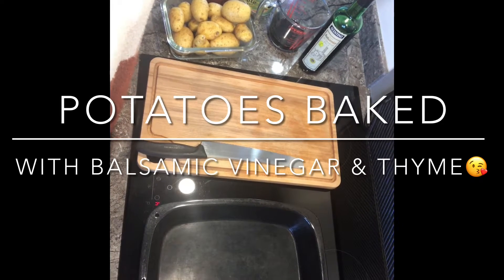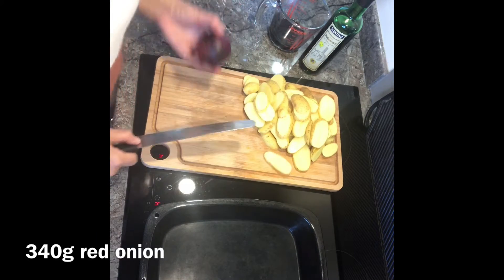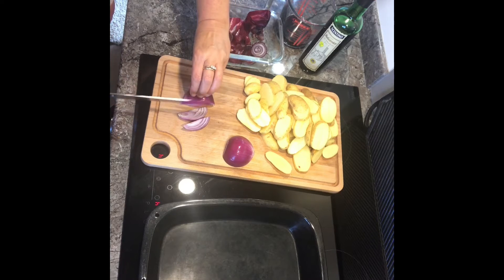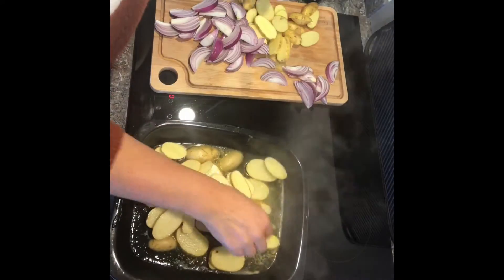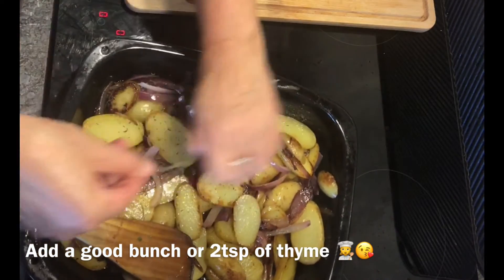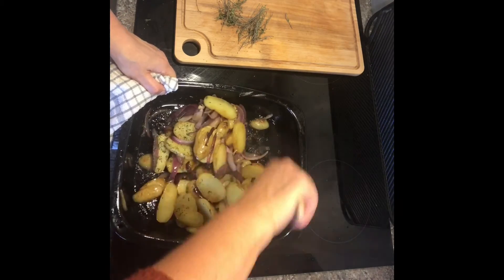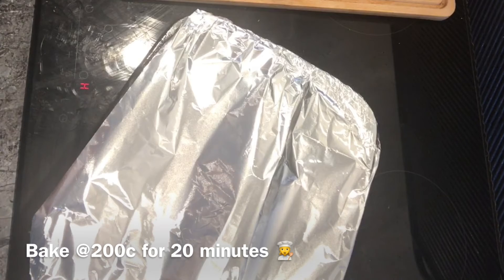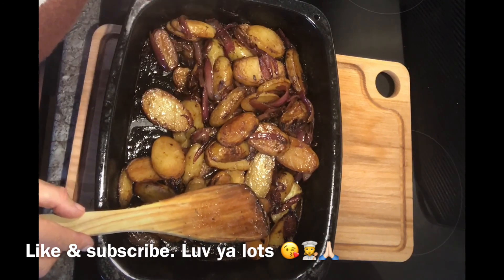Vegan, Potatoes Baked with Balsamic & Thyme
This is a lovely rich dish that would go perfect with good sausages, vegan or otherwise 😘👩‍🍳🙏🏻